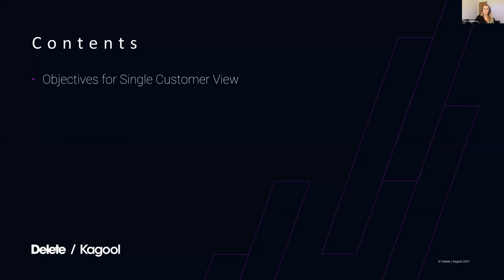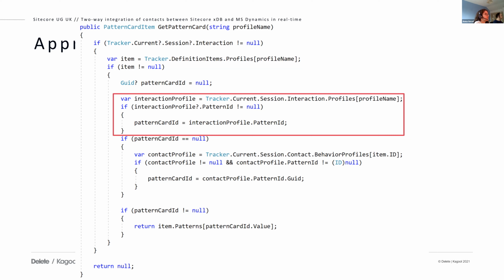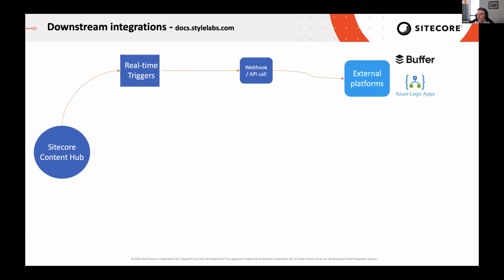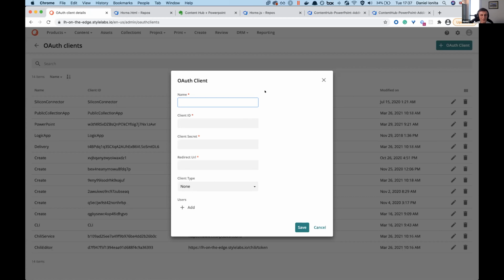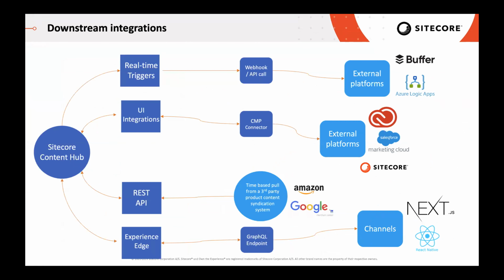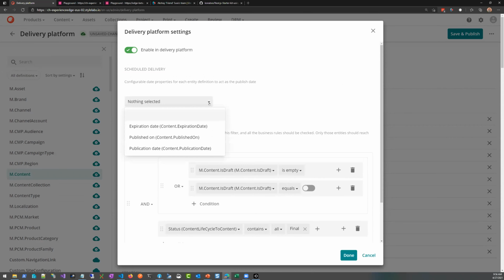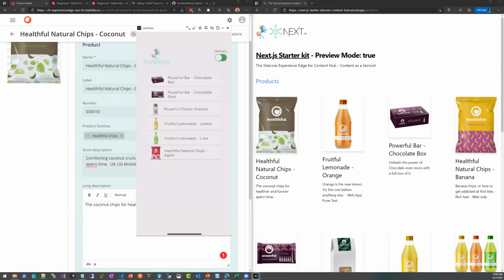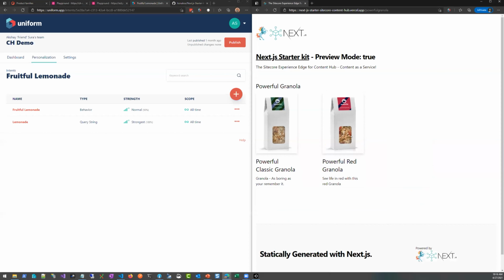Virtual UK Sitecore User Group April 2021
Ran by the UK SUG Council

Agenda
00:00 - Start
01:57 - Two-way integration of Contacts between Sitecore xDB and MS Dynamics in real-time
Kate Orlova & Anna Gevel @ Delete / Kagool
In this presentation you will learn how to merge Sitecore xDB profile data with Microsoft Dynamics customer data to achieve a single customer view. This includes pushing Sitecore xDB contacts and profile scores captured online to Microsoft Dynamics when users register, submit a form or download assets as well as pulling Microsoft Dynamics customer data captured offline via phone calls or physical store visits. We will share our tried and tested approach for powering timely and accurate personalised experiences from richer user profiles.

22:04 Expanding Sitecore Content Hub’s capabilities using the .NET SDK
Daniel Ionita @ Sitecore
In this presentation you will see an overview of Sitecore Content Hub integrating with downstream systems and a detailed demonstration of combining Content Hub DAM with Microsoft Office PowerPoint which will ultimately allow users to insert DAM images into slides directly from PowerPoint.

44:41 The Sitecore Experience Edge - Headless Content Delivery At-Scale
Akshay Sura @ Konabos Consulting
Akshay will talk us through the following; Sitecore Experience Edge for Content Hub Benefits, how does it help to deliver omnichannel content?, Content Hub 4.0 walkthrough, Deliver to Edge functionality, Querying Sitecore Experience Edge using the GraphQL endpoint, GraphQL Playground.